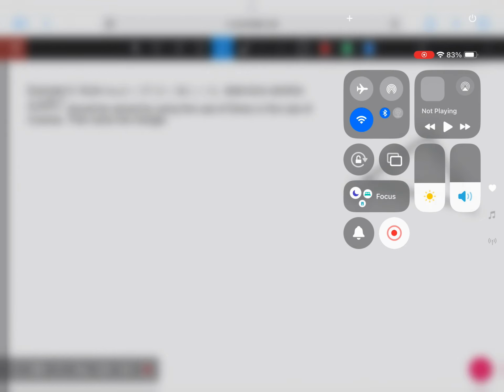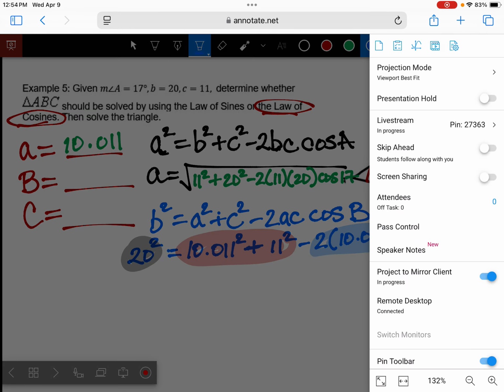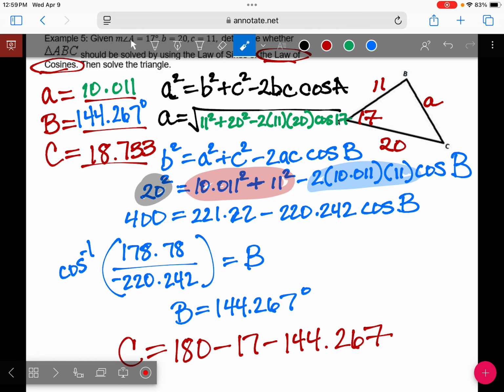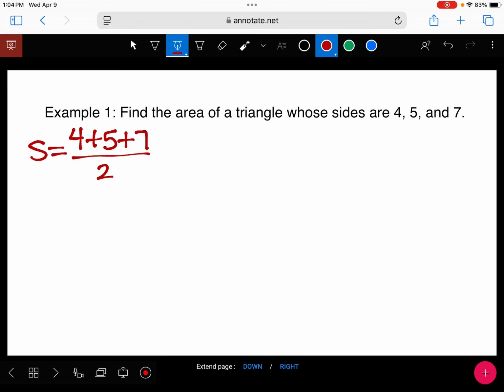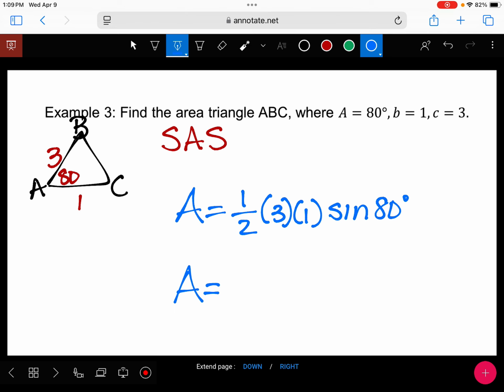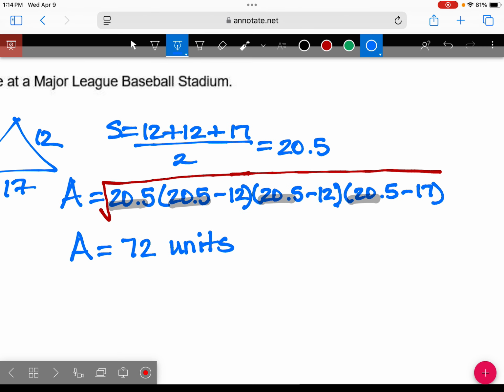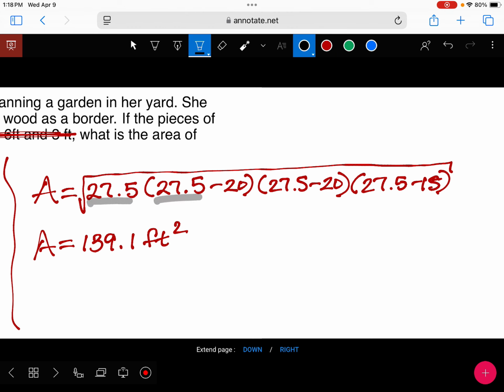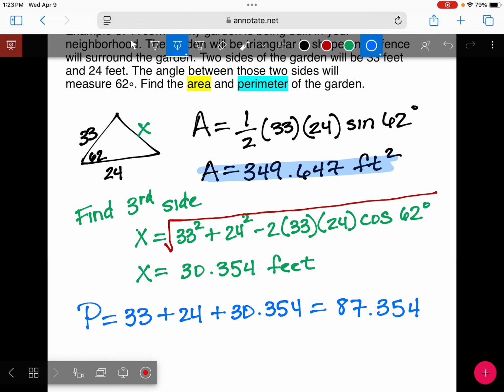4/9 area of triangle